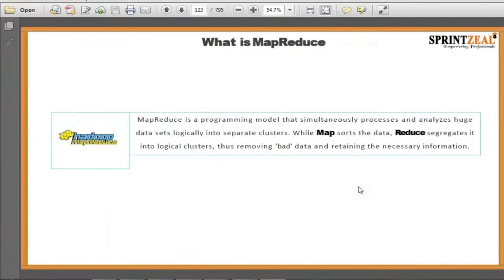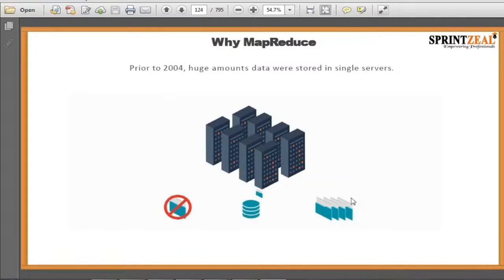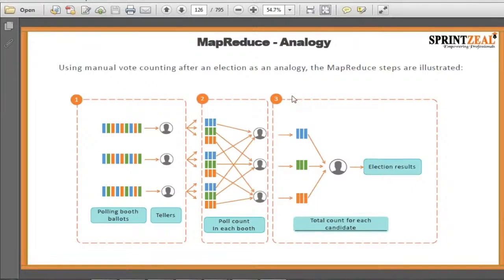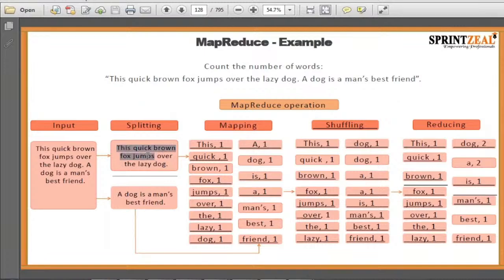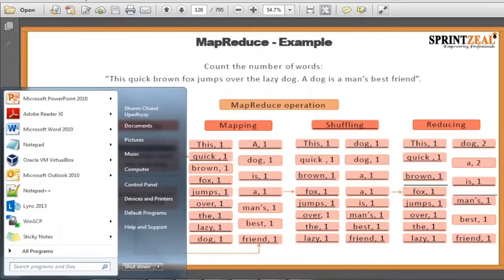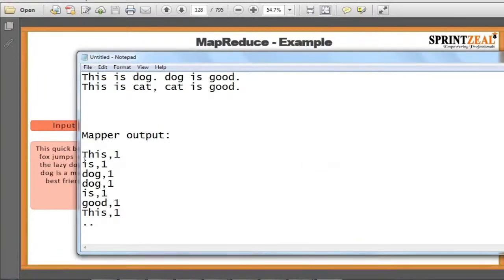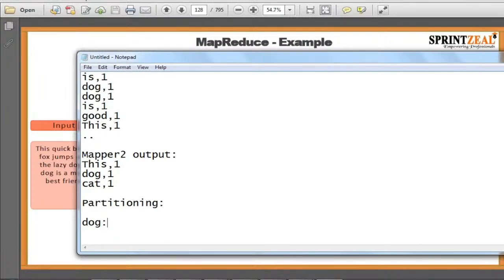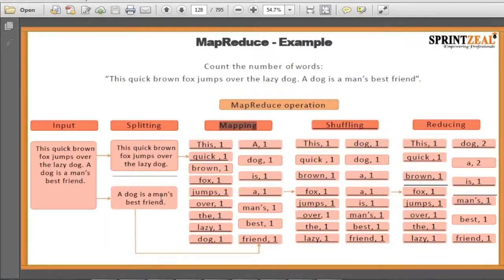Big Data Hadoop And Spark Developer | Big Data Hadoop Tutorial | Hadoop Live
* Map Reduce and scoop
* Map Reduce- Analogy, Example